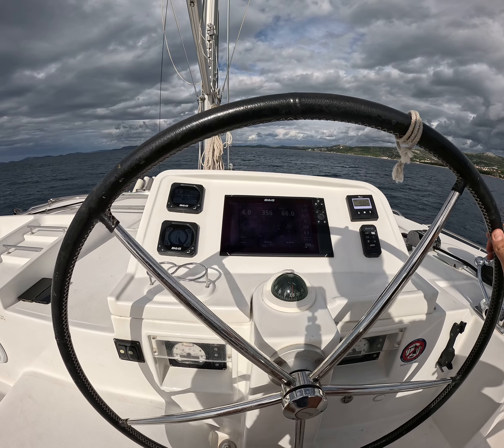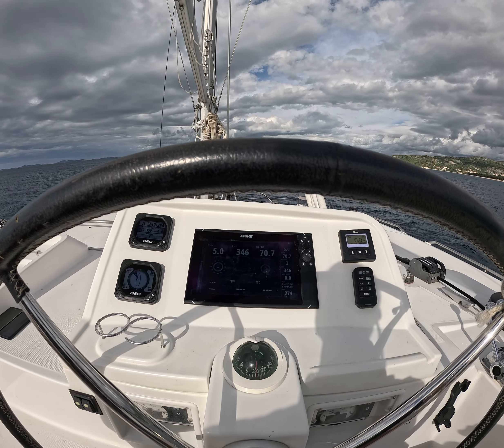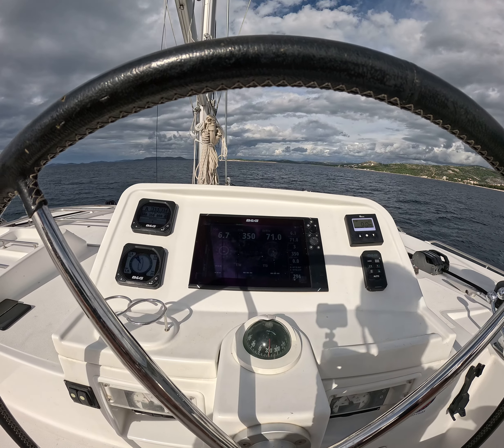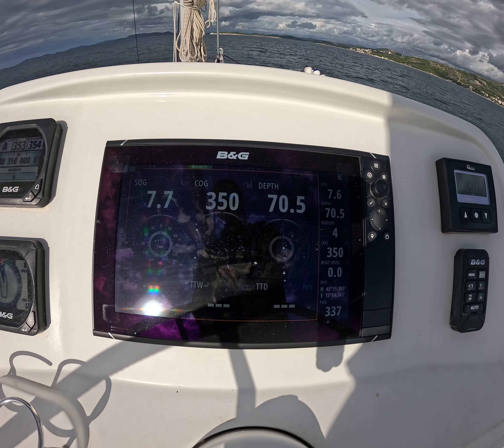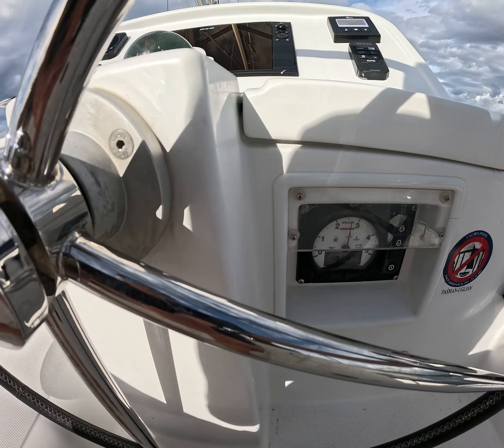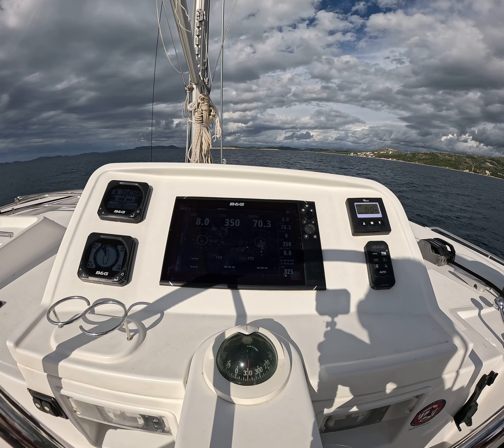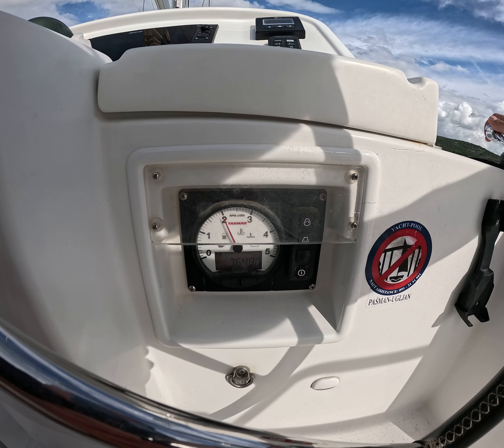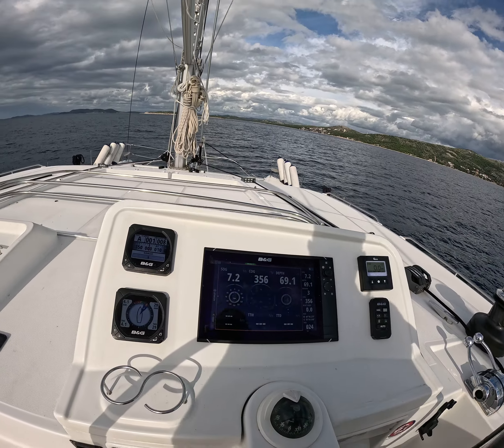LAGOON 450 F ON SALE! PERFOMANCE TEST (ENGINE SPEED,AUTOPILOT TEST)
LAGOON 450 F ON SALE!
PERFOMANCE TEST (ENGINE SPEED,AUTOPILOT  TEST)
YEAR OF BUILD: 2016
CLICK ON "SALES"